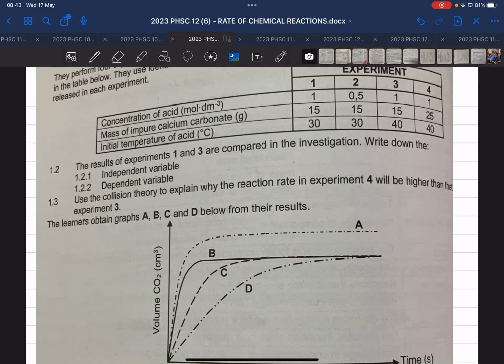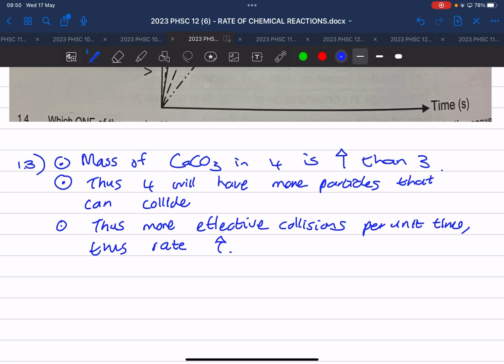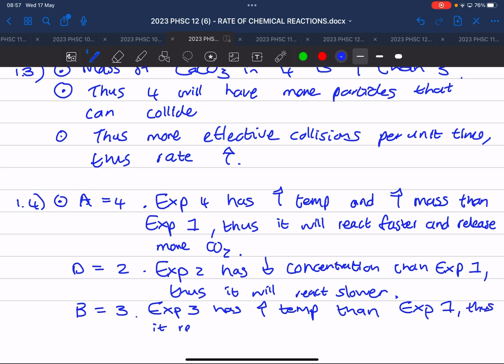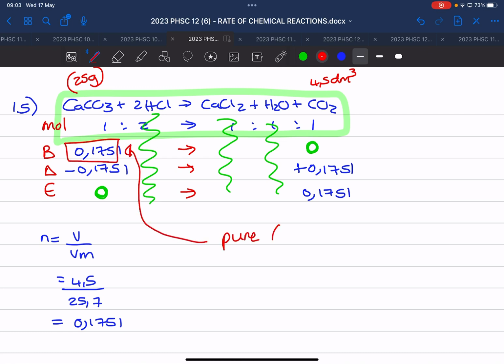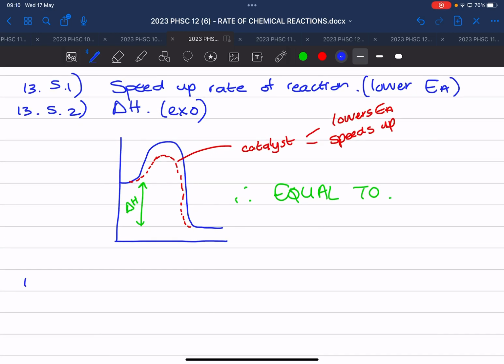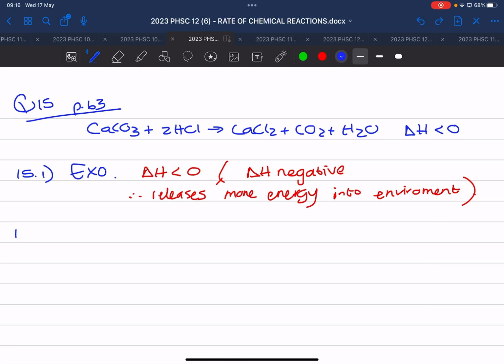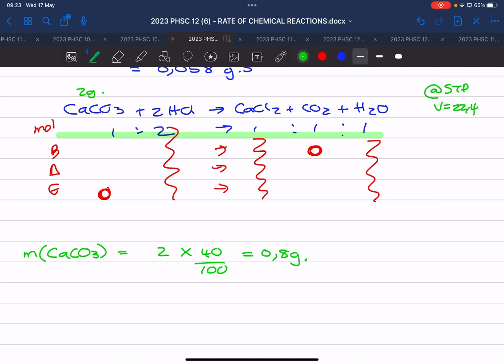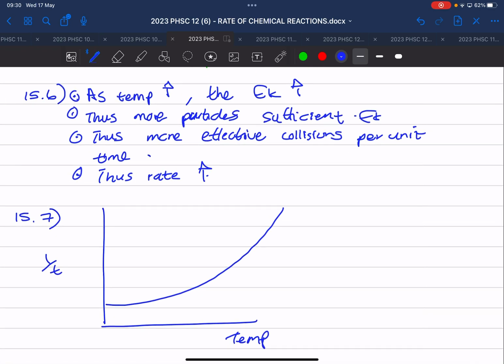2023 PHSC 12 ENG RATE OF REACTIONS PAST PAPERS QUESTION 1 & 15